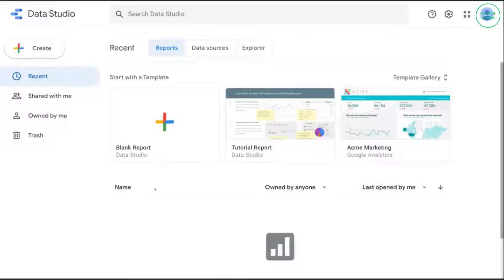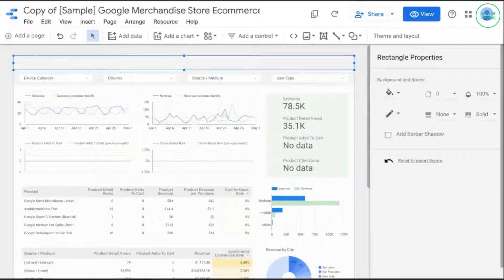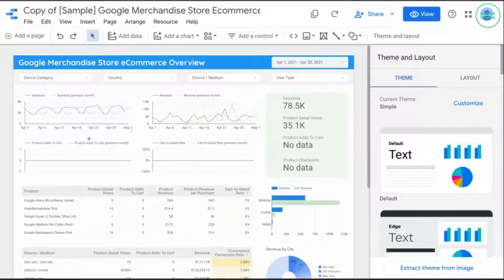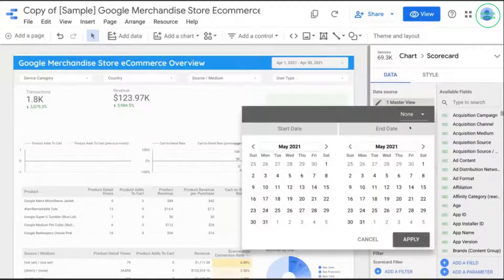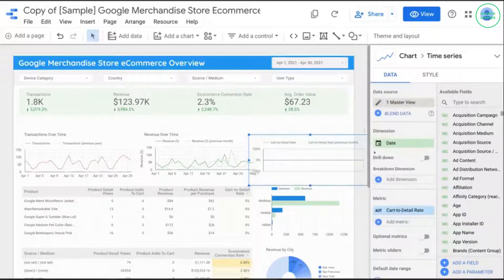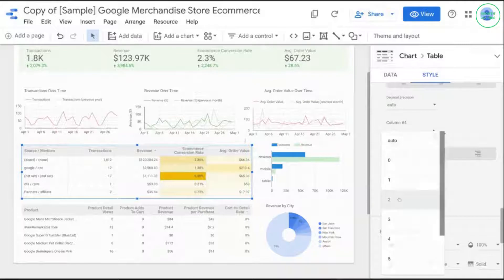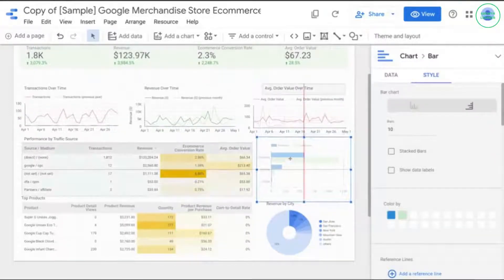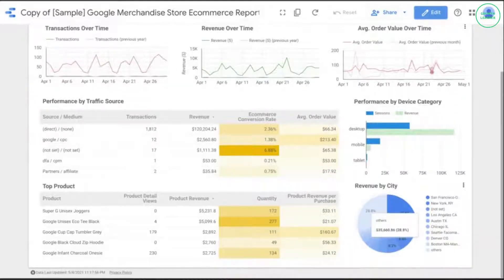Creating a Looker Studio Ecommerce Dashboard Using a Template (Free Tool!)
Looker Studio eCommerce dashboard template

00:00 Intro
00:19 Looker Studio Homepage & Templates
01:14 Looker Studio eCommerce Dashboard Template
01:24 Connecting Data Source
02:16 Dashboard Header
04:28 Dashboard Filter Settings
05:44 KPIs and Charts
11:48 Data Tables
16:43 Secondary Charts
17:44 Dashboard Final Changes
19:00 Conclusion

It's important to understand, present, and/or communicate eCommerce insight of a web property, whether it’s a website or web app, especially if you report to a manager or a team. It's useful for yourself if you just want a quick overview of performance.

If you’re using Google Analytics to track your eCommerce website, there are quite a few eCommerce reports in Google Analytics. If you want to understand eCommerce performance at a higher level or need to report to your team or your managers, there's a lot to analyze. You can create a Looker Studio dashboard to distill the data into something easier to consume.

In this first video, we discussed first impressions of the Looker Studio eCommerce dashboard template and potential improvements on the template that Google provides. This is the second video where we’ll actually make those changes to the dashboard template.

If you want to understand how to create a dashboard with Google Analytics data and Looker Studio, this video should give you some ideas. We're going to take a look at and improve the Looker Studio eCommerce dashboard template.

Something to keep in mind when you’re creating a dashboard is to figure out what your goal is and who your audience is.

How would you change the Looker Studio eCommerce dashboard template?